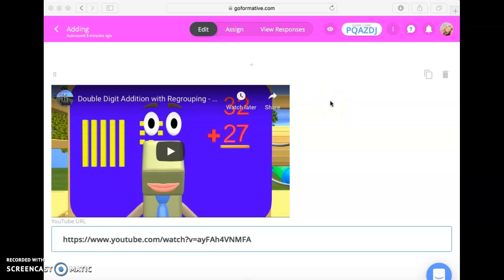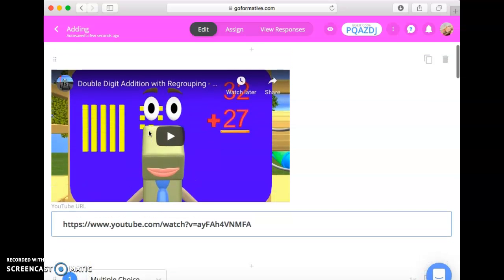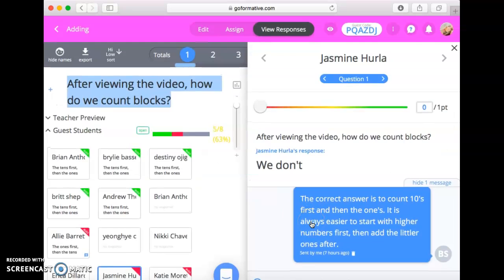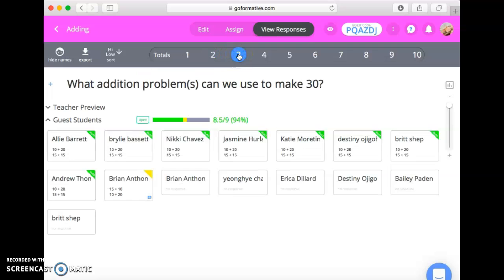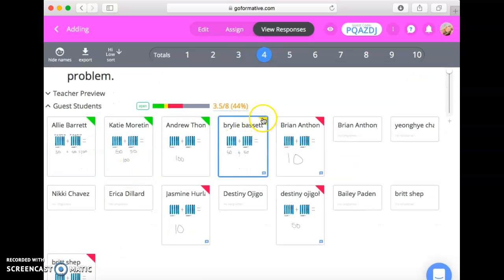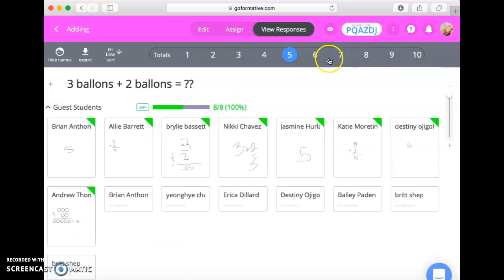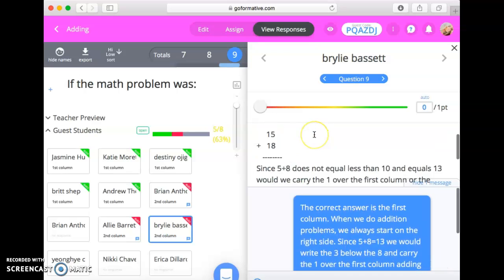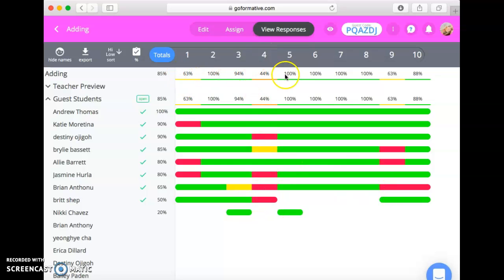Formative Assessment - Addition